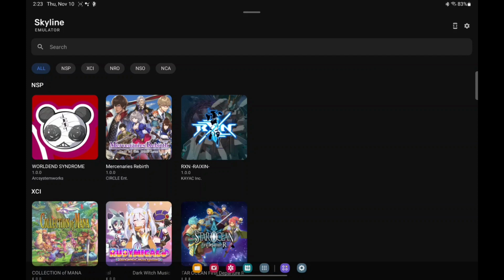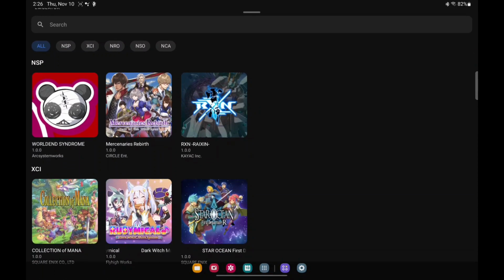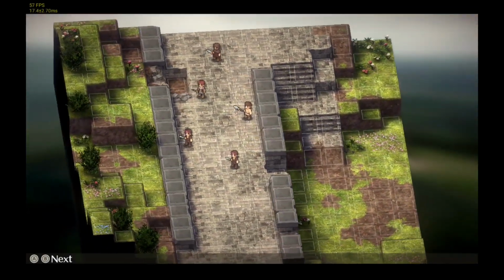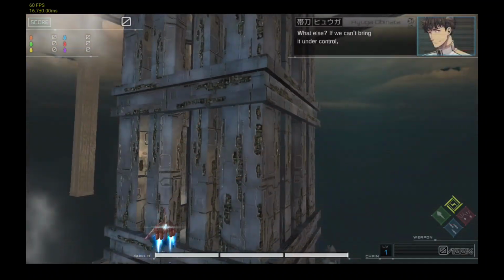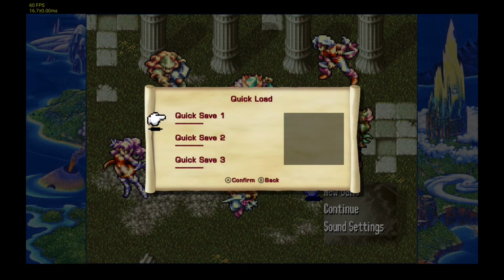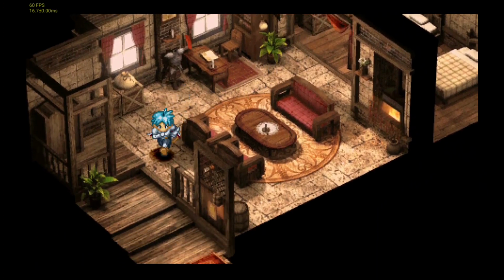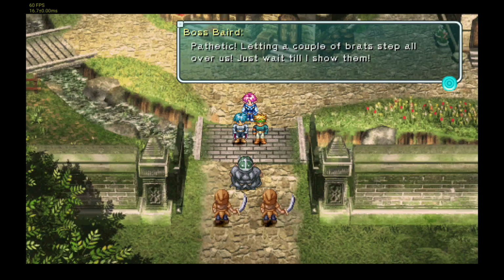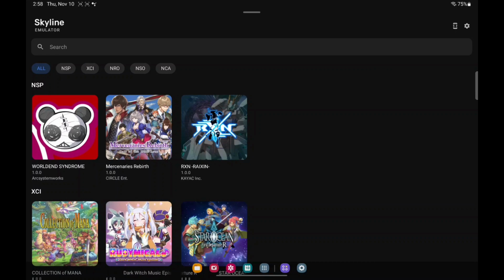Skyline Build 1472 Performance Test (Android Switch Emulation)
Skyline is a fairly new Switch emulator on Android. The devs for this free emulator have been very busy making improvements on performance and compatibility, but can it dethrone the reigning champ of Android Switch emulation, Egg NS? Find out in this video! 6 games tested on the latest free build of Skyline. Performance was tested on Samsung Galaxy Tab S8+ (SD 8 Gen 1, 8GB RAM, Android 12).

Liked the video? Didn't like it? Leave a comment on why so I can make future videos better! Want to see more content like this?